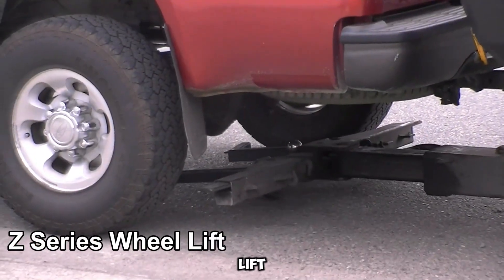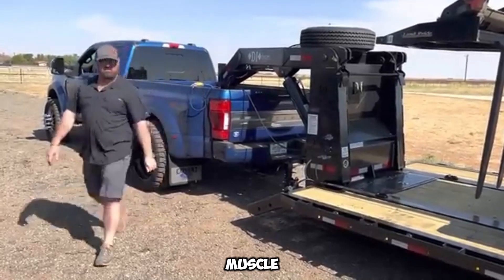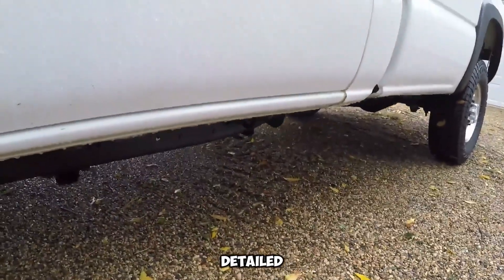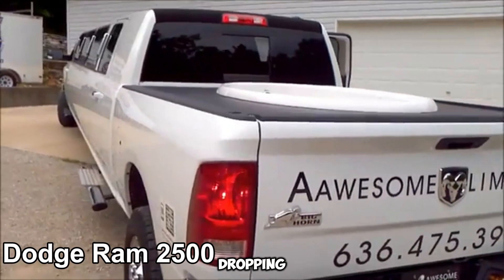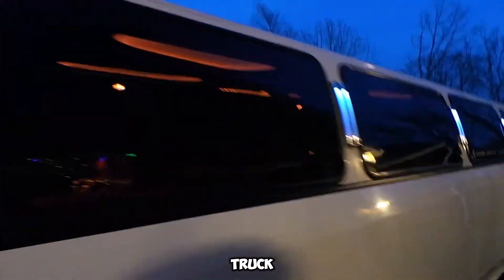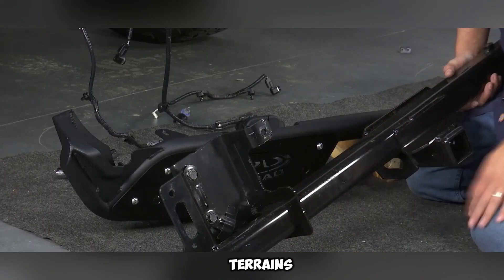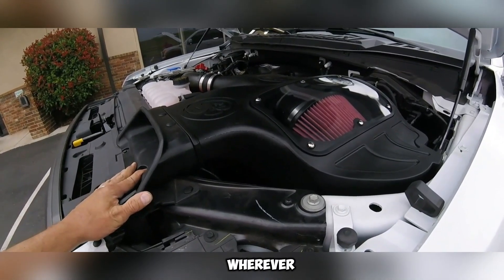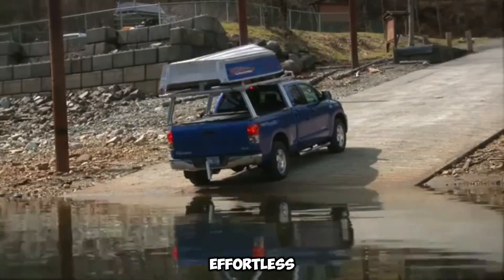Why American and European Trucks Are So Different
Have you ever wondered why American and European trucks look so different? In this video, we break down the key differences in design, regulations, functionality, fuel efficiency, and driving culture that separate trucks in the U.S. from those in Europe. From long-nose cab-over-engine vs. conventional designs, road regulations, and weight limits to fuel economy and maneuverability, this video dives deep into the engineering, logistics, and cultural reasons behind these iconic trucking styles. Whether you're a truck lover, engineer, or logistics fan, this is a must-watch!